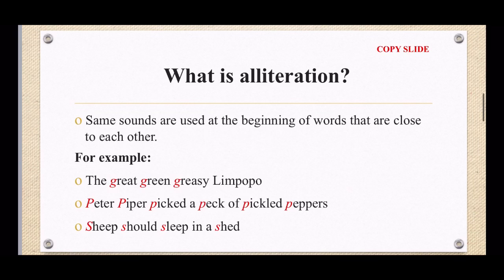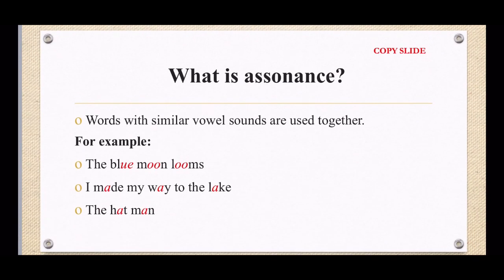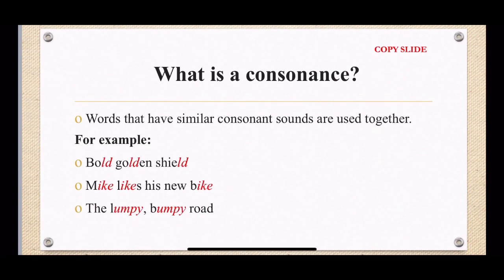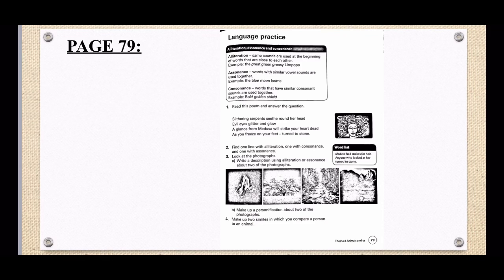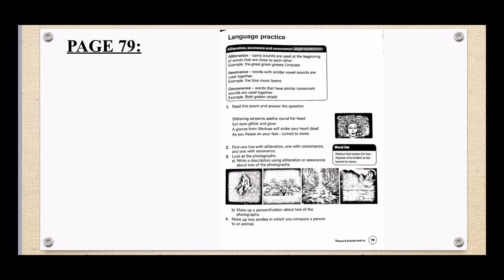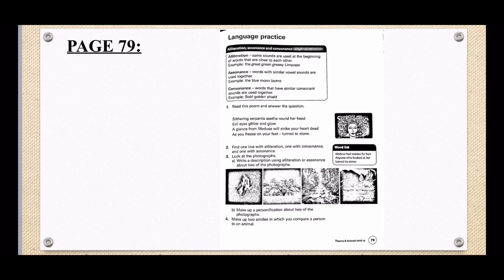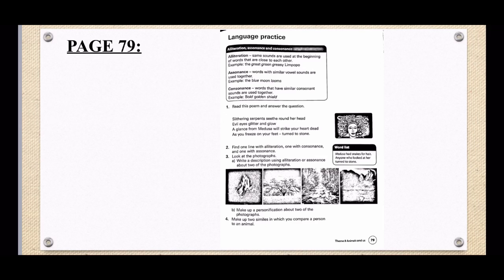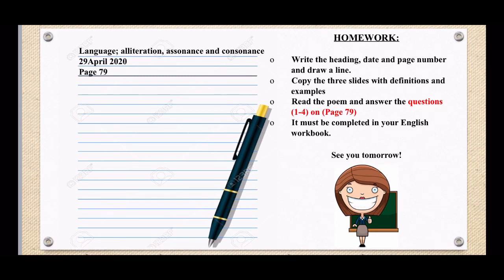Language (alliteration, assonance, consonance) - Grade 5